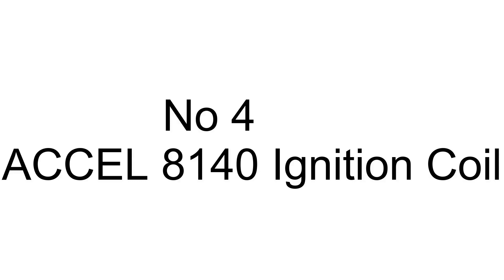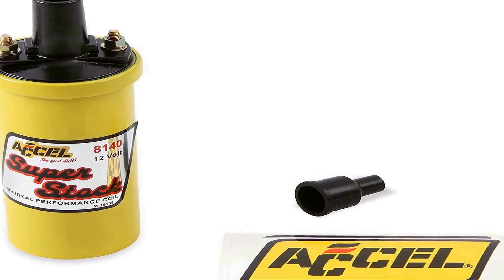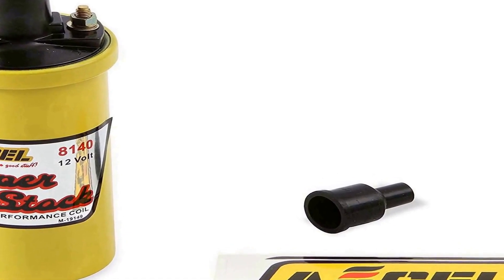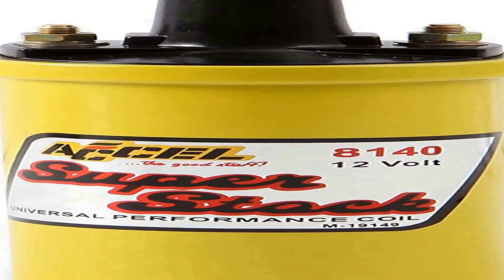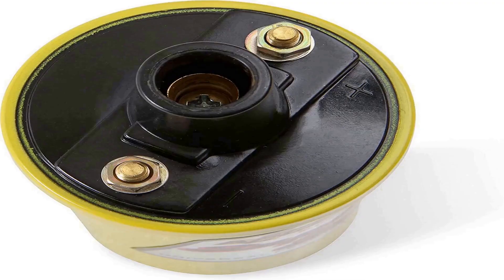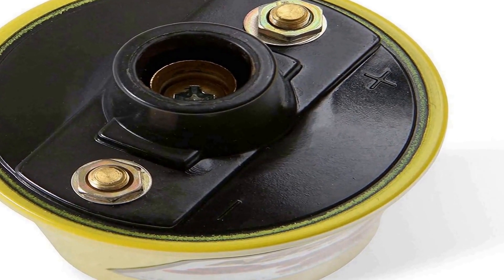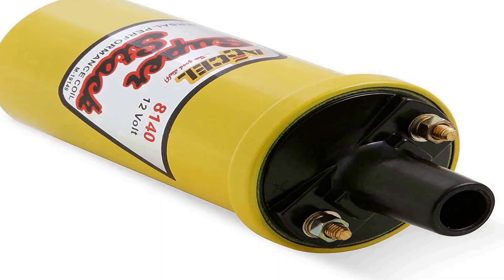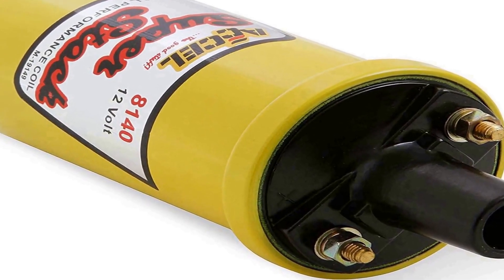Best ignition coil 2023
No 1
Hitachi IGC0003 Ignition Coil =
No 2
Hitachi IGC0078 Ignition Coil =
No 3
No 4
ACCEL 8140 Ignition Coil =